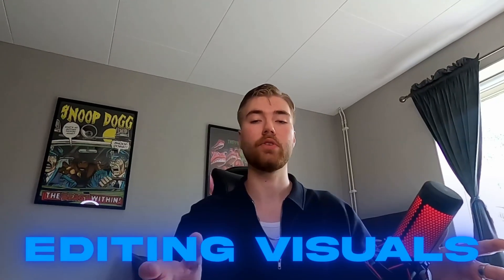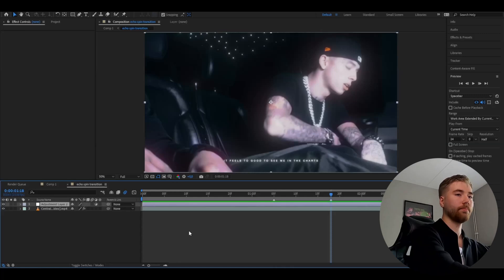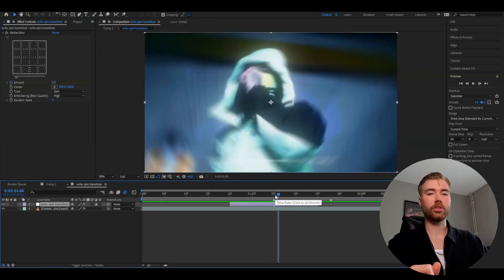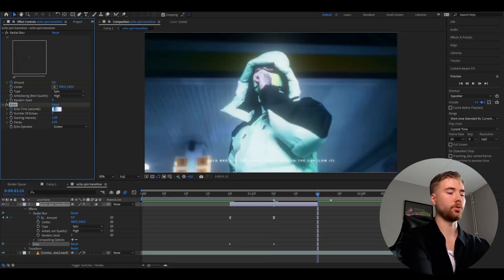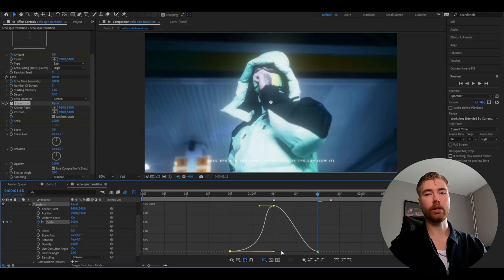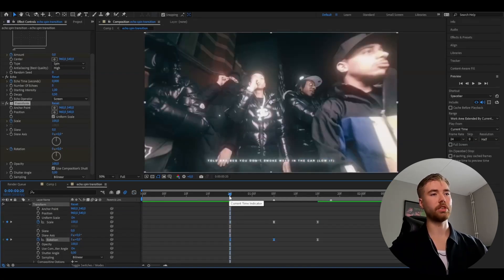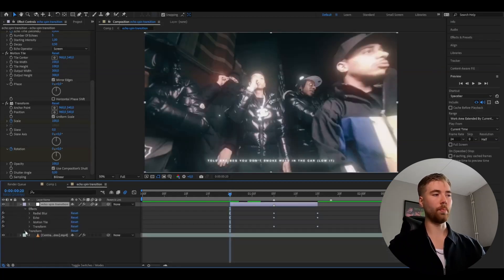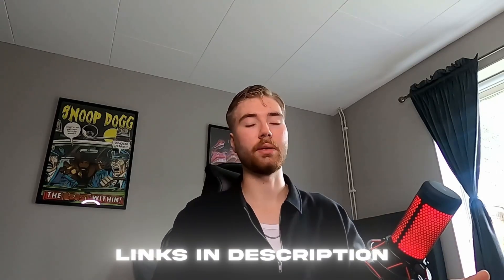Create This ECHO SPIN TRANSITION In After Effects! (NO PLUGINS)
In todays video Pelle is showing you guys how to make the ECHO SPIN TRANSITION in Adobe After Effects. Hope you guys enjoyed the video! Love Y'all 💙